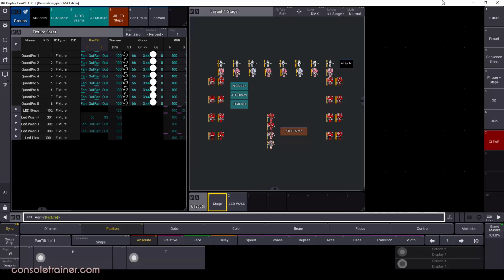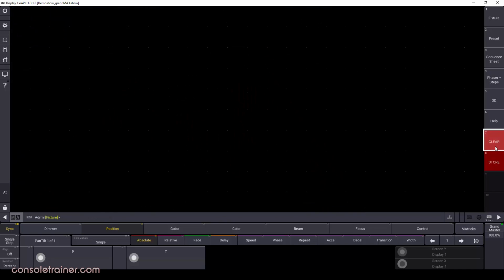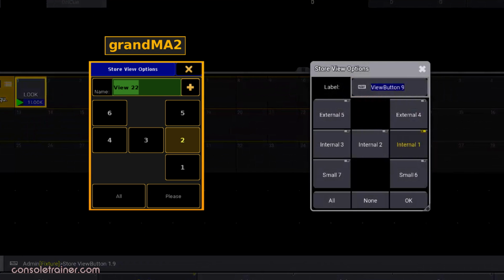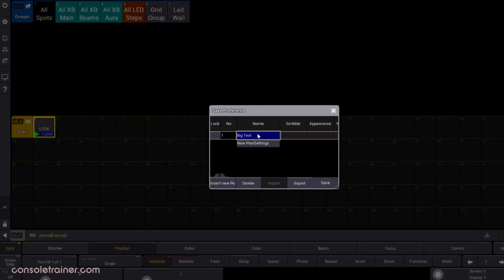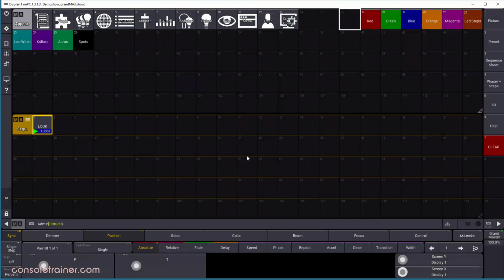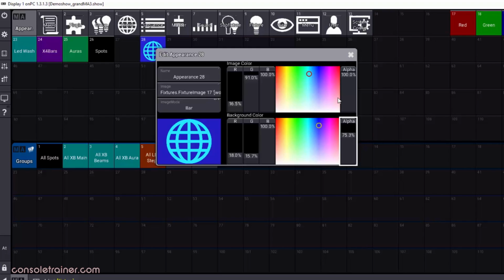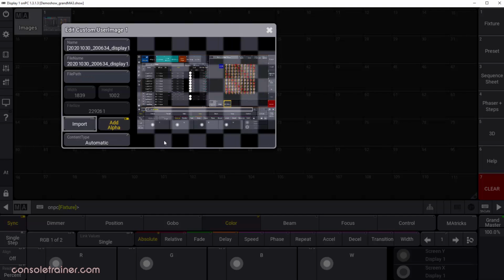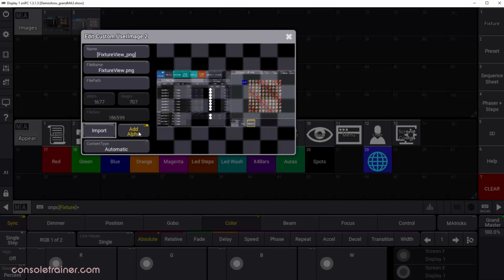5: Views + Appearances | grandMA3 for grandMA2 Programmers | consoletrainer tutorial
This week it's Views (including new exportable Windows Preferences) and Appearances. We'll also use the built in screen capture and see where to store your own images to bring in as Appearances.

➡️ ➡️ ➡️TIP- FILE STRUCTURE HAS CHANGED IN VERSION 1.5. THIS VIDEO WAS CREATED IN VERSION 1.4 -CONSULT THE MANUAL OR MY VIDEO FOR UPDATE INFO

We're covering:
🍕 Everything that's the same with Views and a couple things that are new
🍕 Windows Preferences - saving and loading in other windows
🍕 Appearances - what they are, how to create and apply them
🍕What happens if I change or delete an appearance
🍕 How to do a screen shot directly on the console and apply that as an Appearance
🍕Where to store your own images so you can turn them into Appearances

Software used in this video: 1.4

0:00 Two topics- one is similar to the MA2, one is completely new
0:15 Views - The Basics
0:53 New: All MA3 shows include some basic views for all users
1:02 Create/Store a View
2:49 Windows Preferences - how to save them and load them into other windows
3:52 Appearances
4:10 Appearance Pool
4:24 Apply an existing Appearance to a Sequence
4:56 Make a new Appearance from scratch
5:46 Apply that Appearance to a Group
6:16 Take a screen shot of your MA window(s) and store it as an Appearance
7:13 Put a screenshot (or any image) from your computer on a thumbdrive and make it an Appearance.
8:13 Next Up...